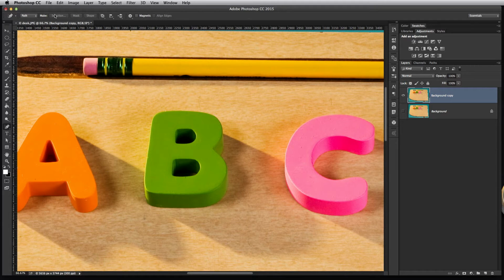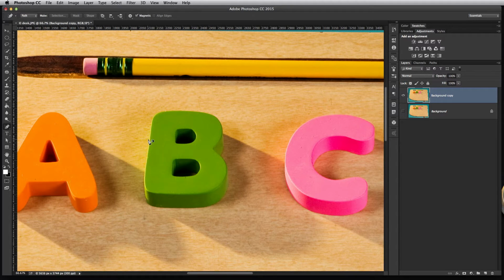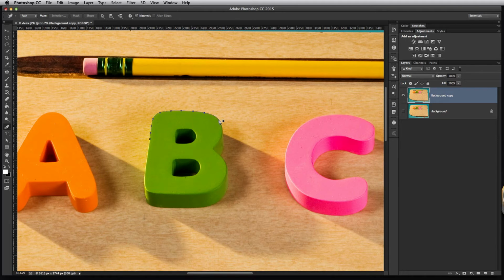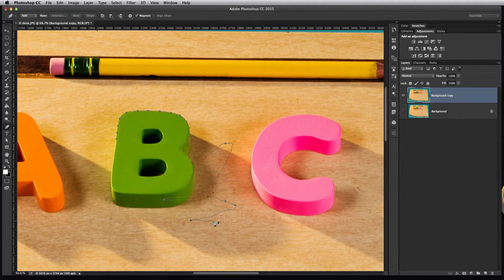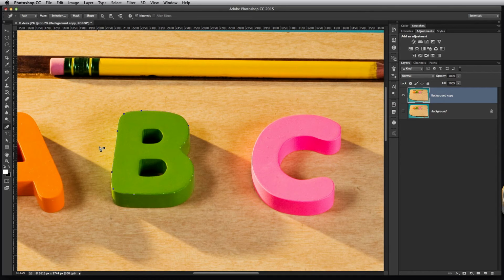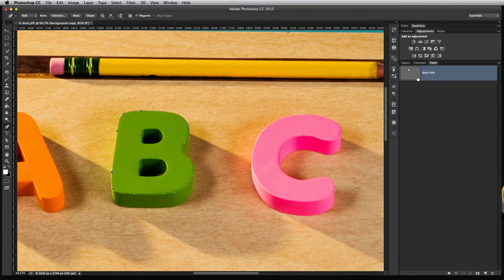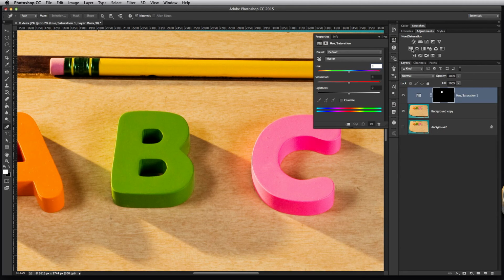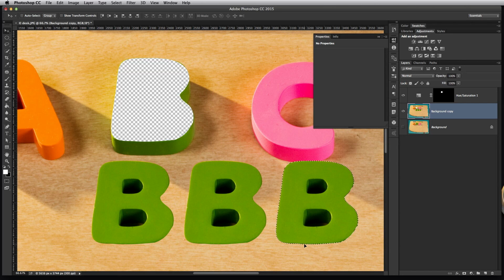Photoshop - Freeform Pen Tool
Learn how to use the freeform pen tool to quickly and easily create paths (and from there, selections) in Photoshop.